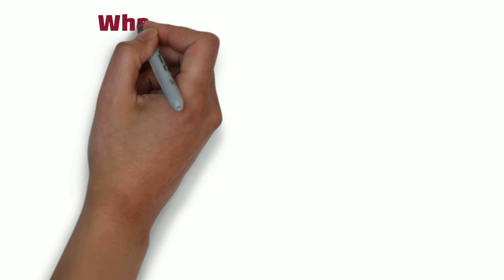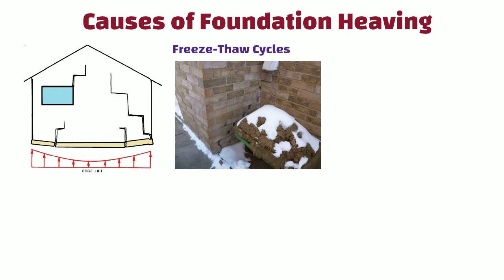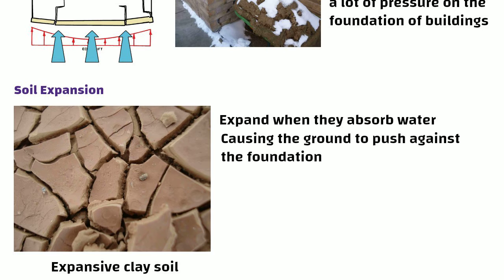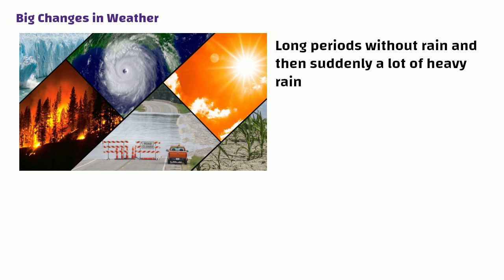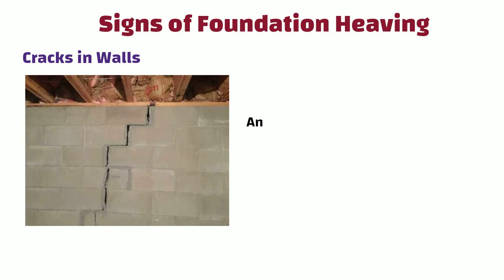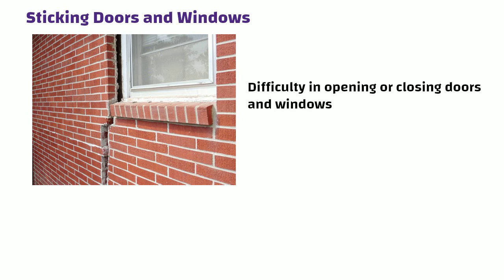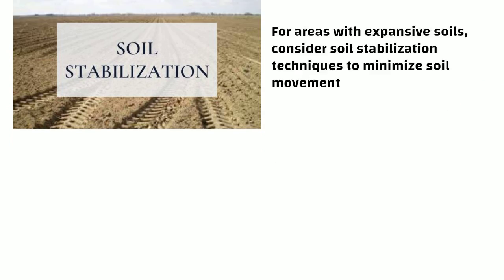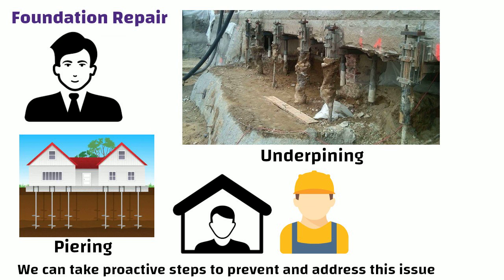Foundation Heaving Explained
33 Grade vs 43 Grade vs 53 Grade of Cement